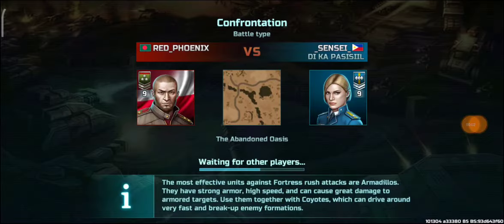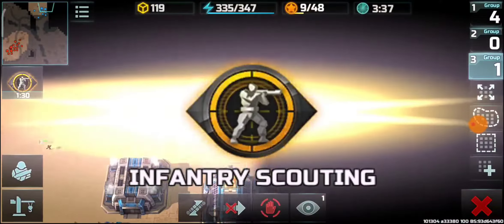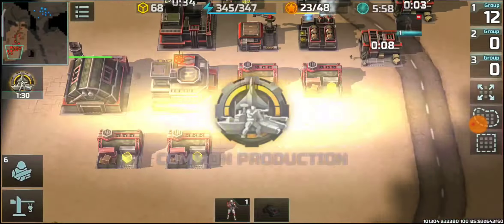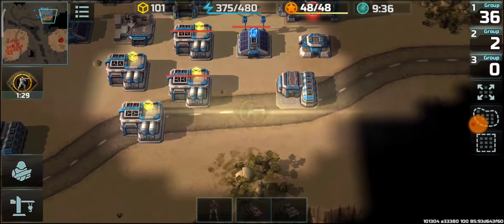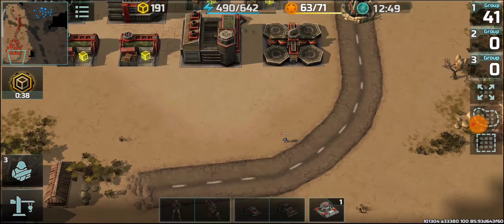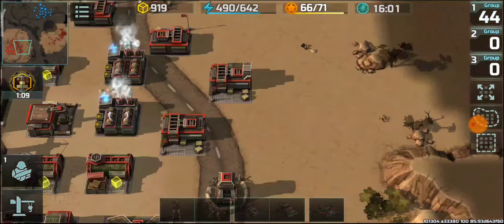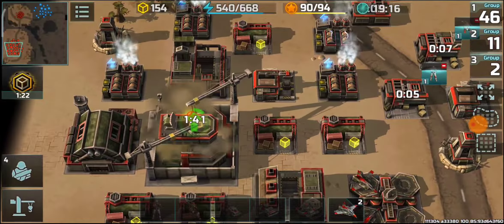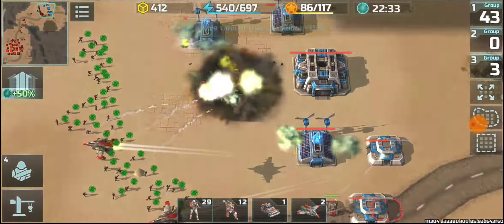Art of War 3 | Red Phoenix (9) Vs _SENSEI_ (9) | Infantryman are low rank boss✨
Found a great game. Real real-time strategy, just like on computers. Download the link as my recruit in the game. I'll help you learn it via private message in game account.